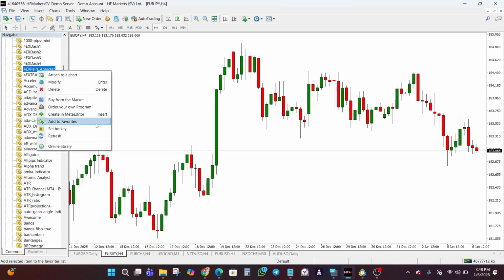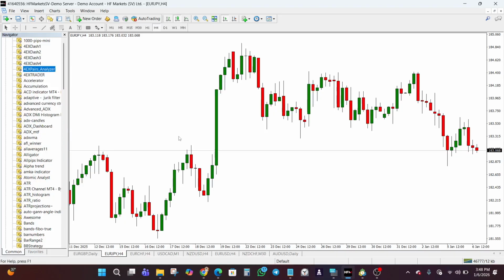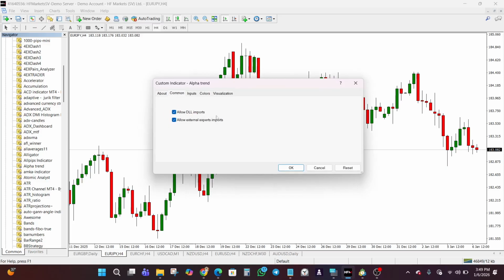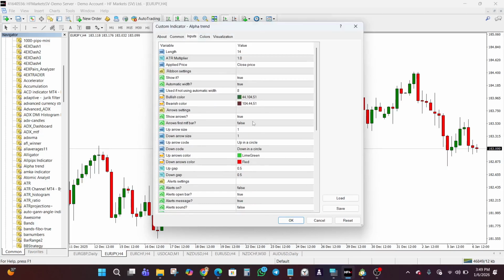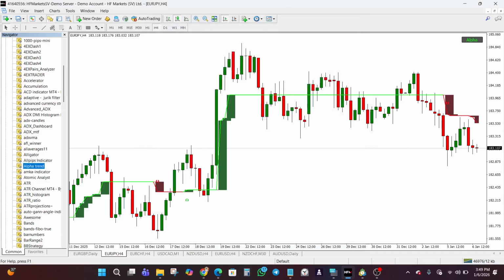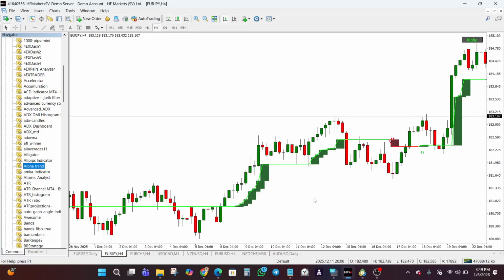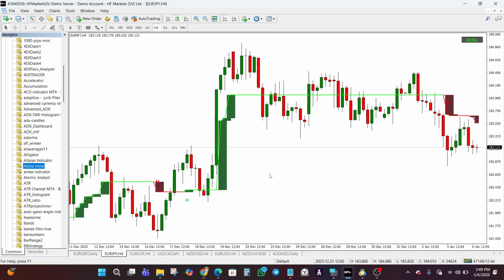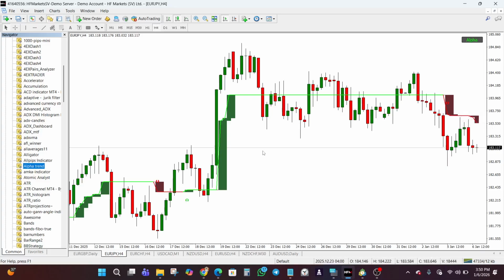Alpha Trend Indicator for MT4 & MT5 - STRATEGY GUIDE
Enhance your trading precision using the Alpha Trend Indicator for MT4 & MT5. This adaptive trend-following tool filters out market noise, confirms trend direction, and highlights high-quality buy and sell opportunities across all timeframes and instruments.